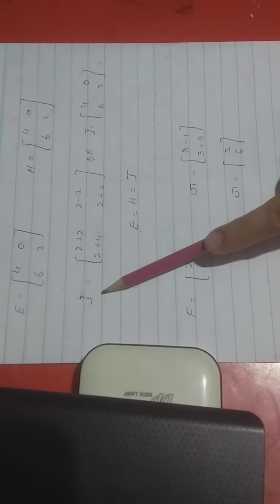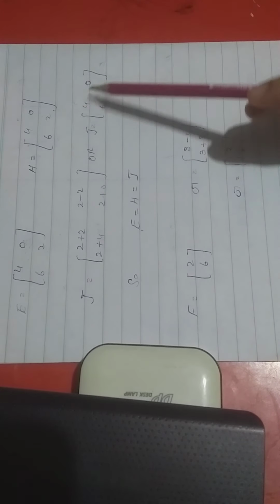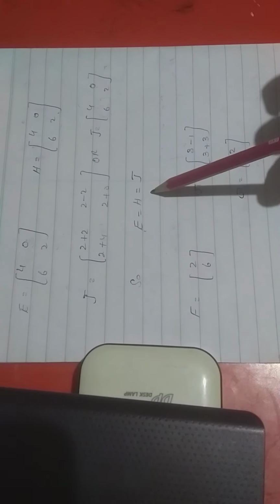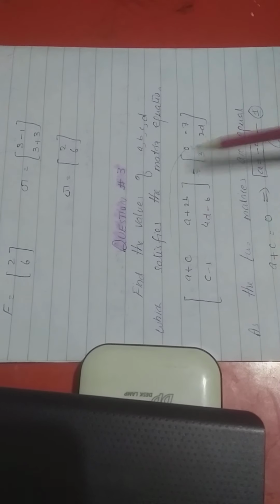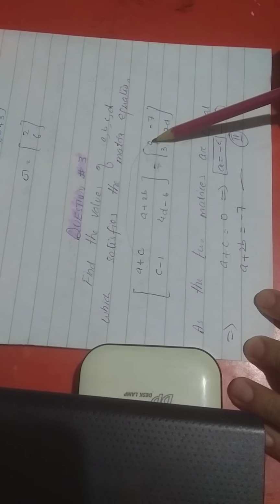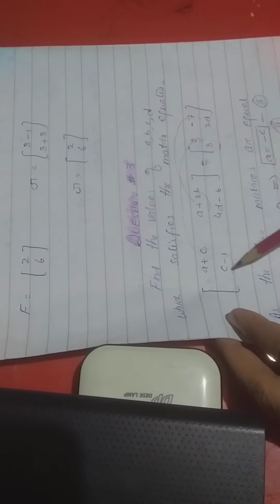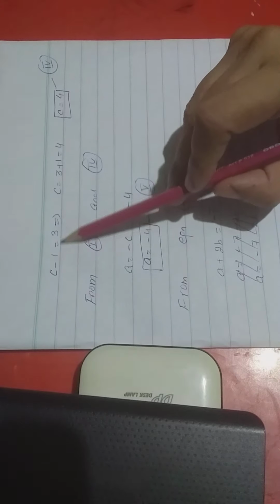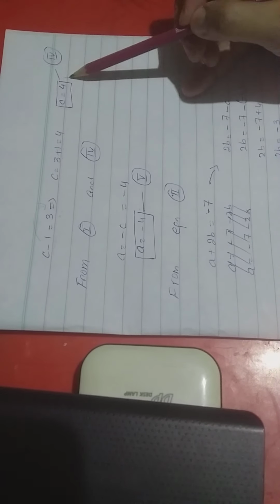Equality of Matrices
Introduction to Matrices part 2